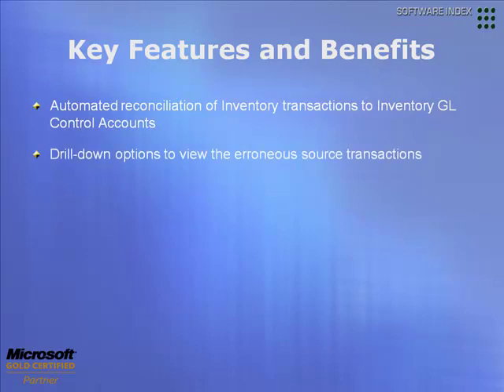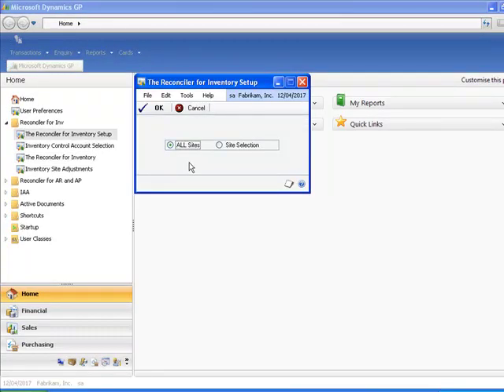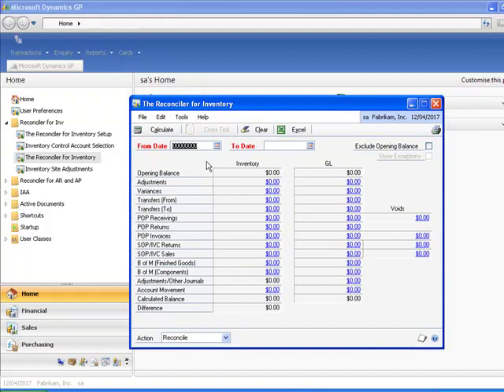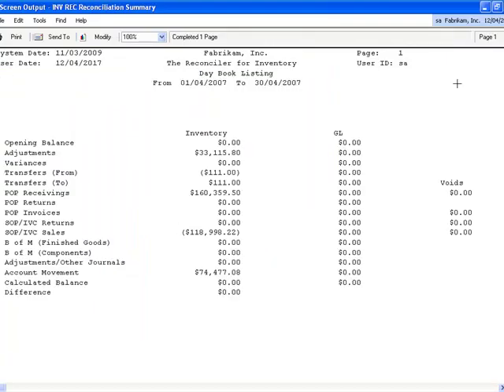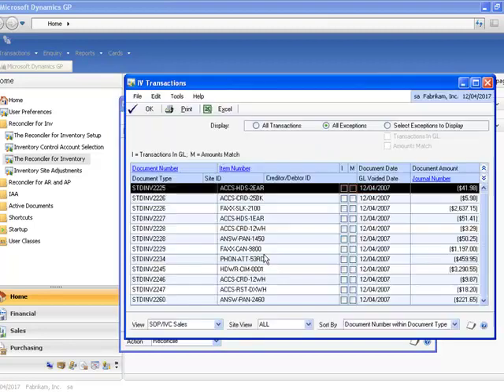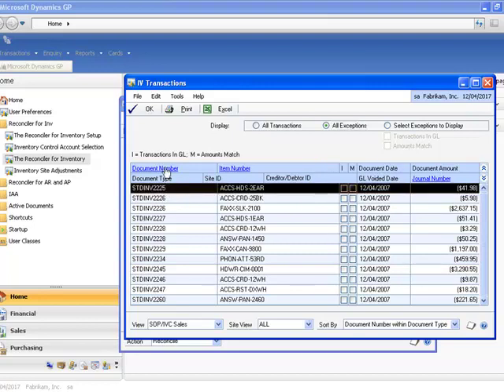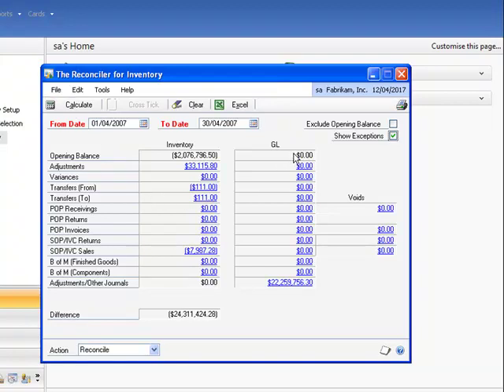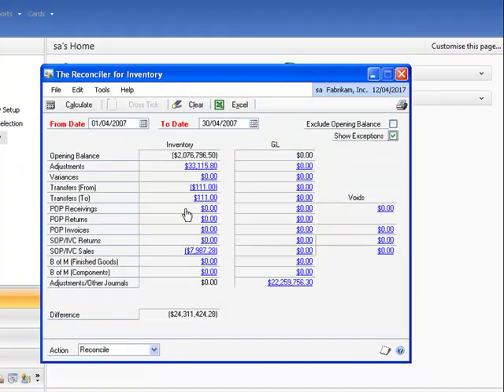Reconciler for Inventory for Dynamics GP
The Reconciler for Inventory is an essential tool for any best practice inventory management plan. It significantly improves inventory accuracy calculation by balancing Inventory GL Control Accounts against transactions that have been generated through the Microsoft Dynamics GP Inventory Module. Developed to aid the reconciliation of Inventory transactions, the Reconciler for Inventory will also help to identify these transactions specifically by document type.